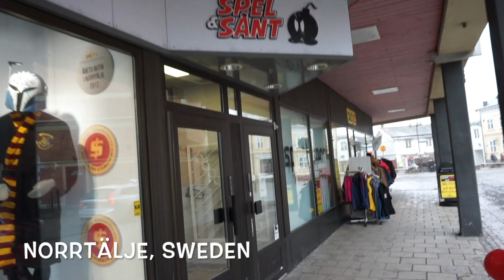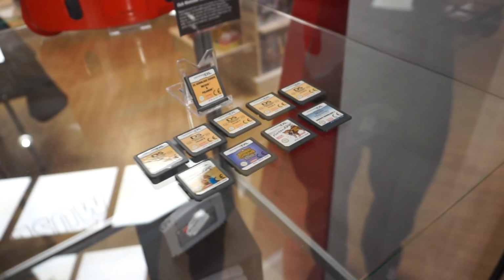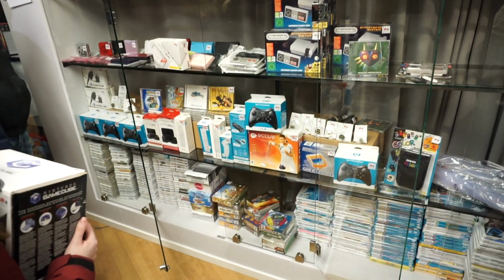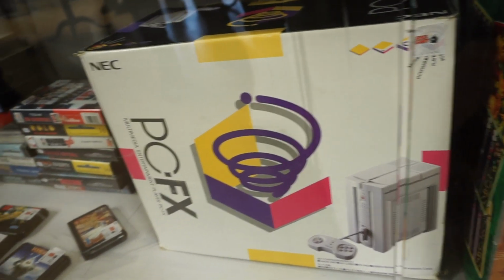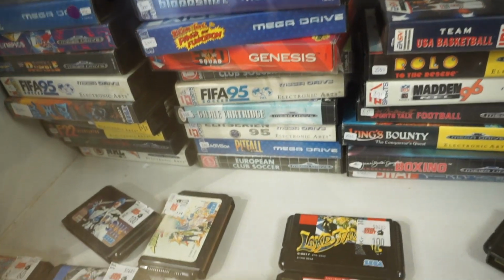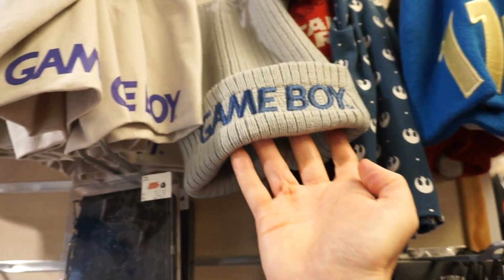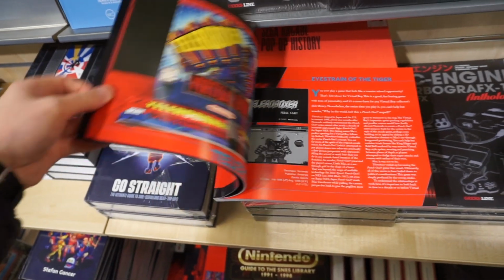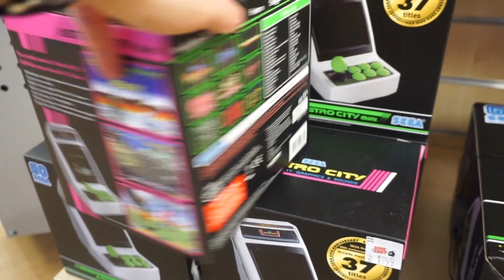Retro Games You Wont Find Anywhere Else! │ RETRO GAME HUNTING in SPEL & SÅNT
The biggest / most popular independent Video Game Store in Sweden celebrated the 5 years at their latest location. I grabbed my camera and went to the store to see everything going down.
They recently got hold of some very amazing items that had been laying in BERGSALA's stock (Scandinavian distributor for Nintendo) and wanted to show them to all the customers, as well as sell a large portion of it.
The store is full of surprises, as they even had an ARCADE there!
Enjoy this tour of the store!

00:00 Intro
00:09 Old New Stock Retro Games presentation
01:37 Retro Game Museum
02:07 SNES Counter Tester (Museum)
02:25 Retro Game Museum
03:11 Store Overview
03:38 People Buying Old New Retro Games
04:08 Retro Game Showcase
08:57 Game Merch
09:40 Official Nintendo & SEGA Signs
10:15 Arcade in the store
11:22 Retro Game Books & Board Games
12:34 Huge NES controller
13:23 Retro Game Accessories
13:48 Outro

8 Bit Onward - HeatleyBros
Chrono Trigger Remix

(The money goes right back into making the channel better.)

If you liked the video, remember to leave a thumbs up so it can reach more people who would like to see these kinds of videos.

"90's GAME STORE Owner has been HOARDING for YEARS"

ブックオフ、ハードオフ、メイコヤ、スーパーポテト、オタカラソコ、Kハウス、レトロゲーム